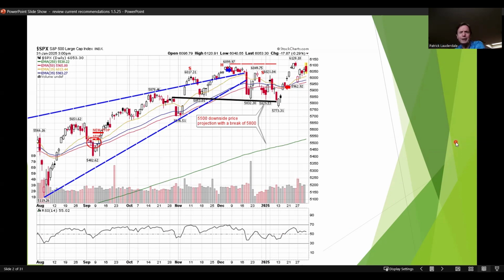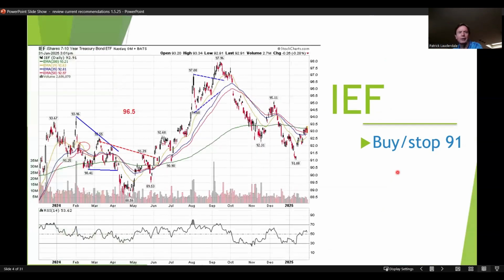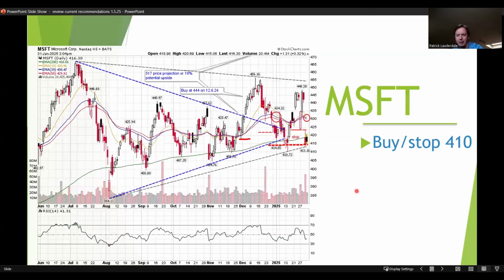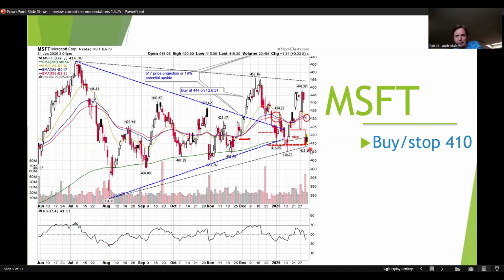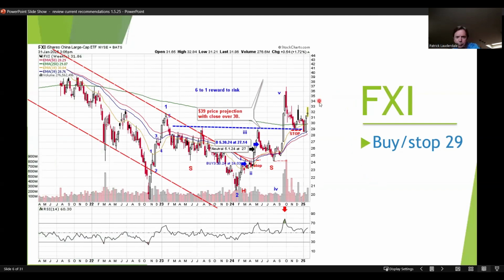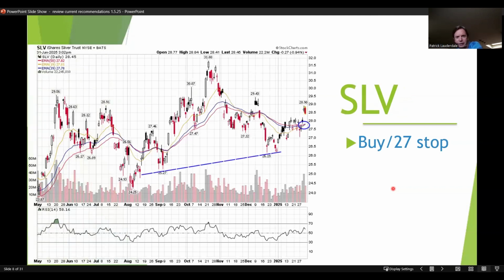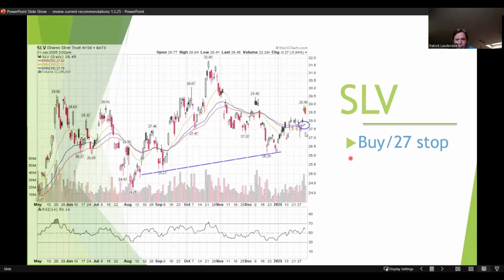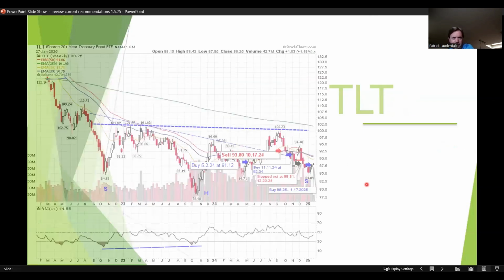REVIEW CURRENT RECOMMENDATIONS Fixed income, China, commodities, Microsoft, utilities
Review of current buy recommendations. Fixed income, commodities, China, Microsoft, utilities. The advice and strategies contained herein may not be suitable for your situation. No investment advice is being given herein. You should consult with a professional where appropriate and before any action is taken on this video. No liability or damages shall take place because of this video.